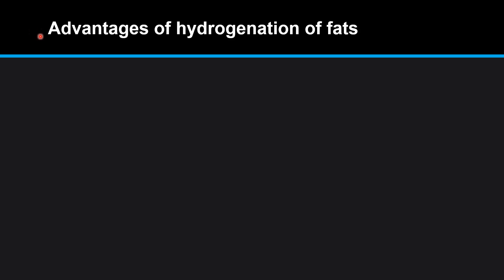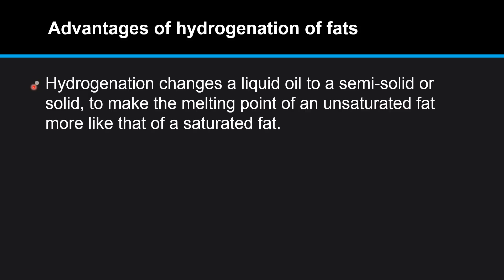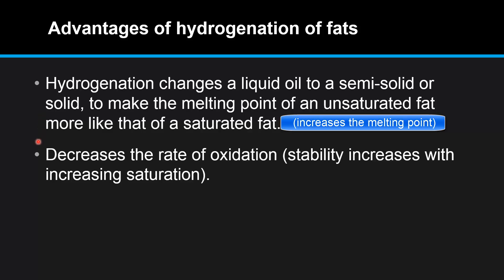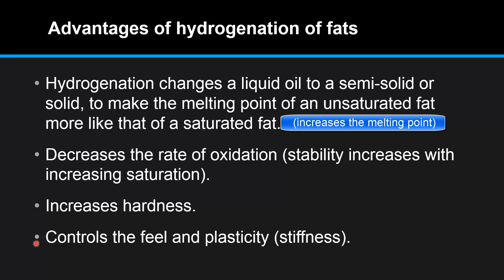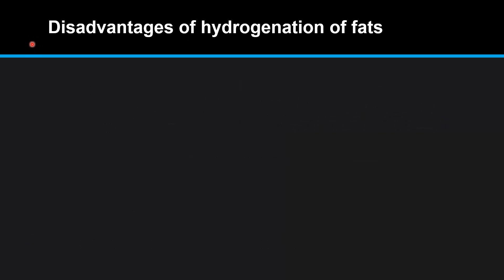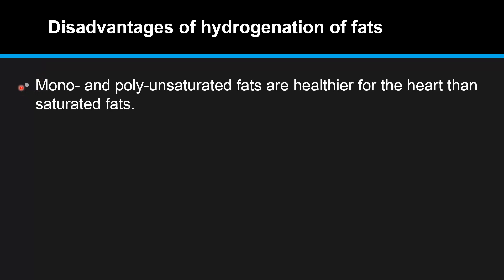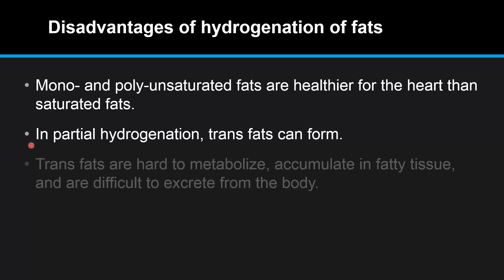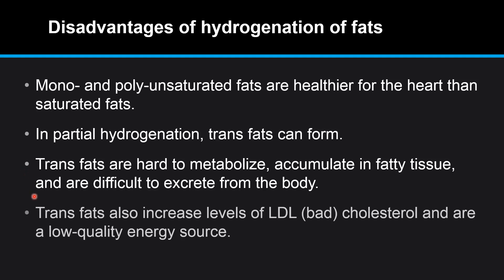F.2.5 Discuss the advantages and disadvantages of hydrogenating fats and oils.